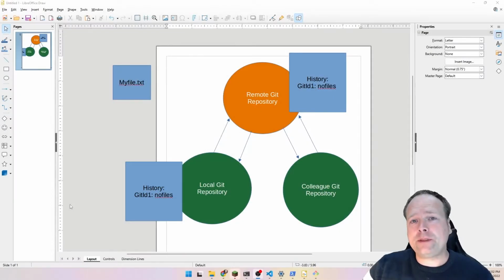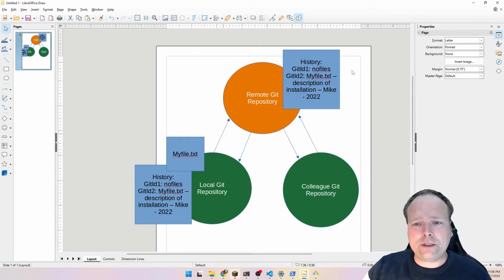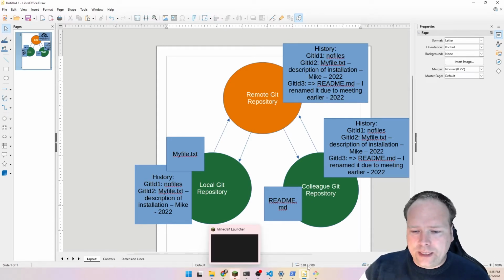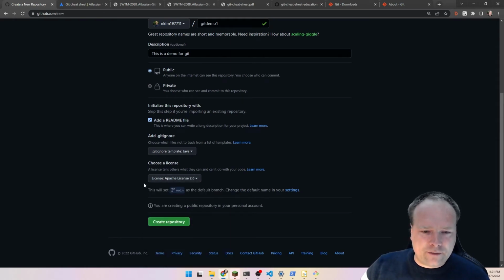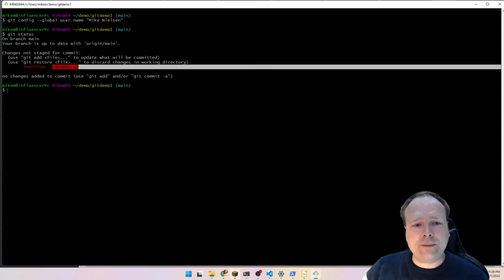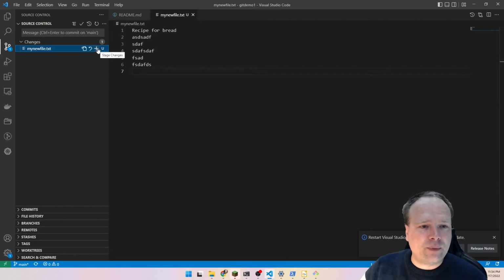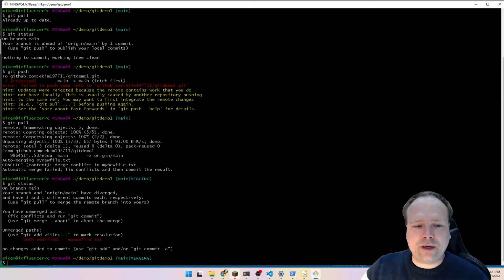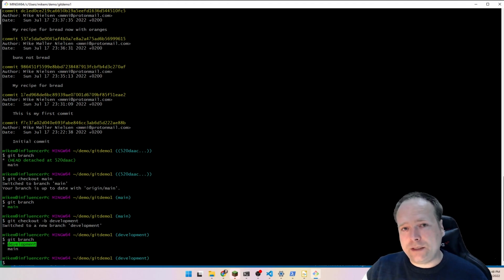Learning to Use GitHub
Interested to learn more about GitHub? Then check out our detailed video on Learning to Use GitHub, through detailed examples.

Sections:
00:00 - What is Git
09:50 - How to Install Git
14:08 - GitHub Example